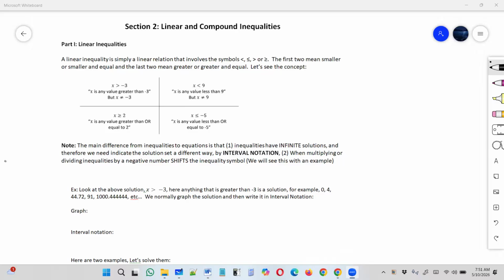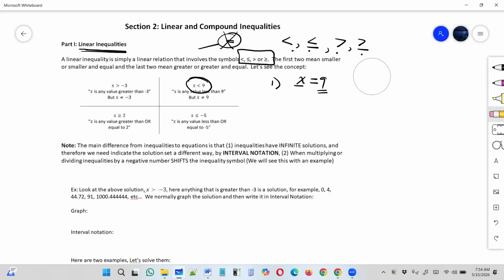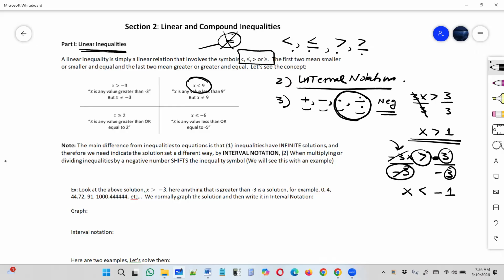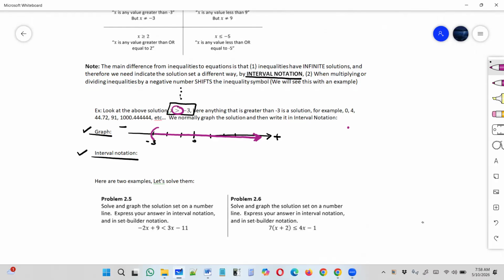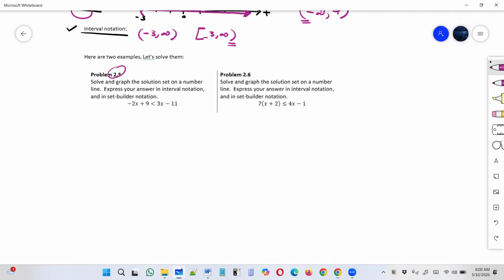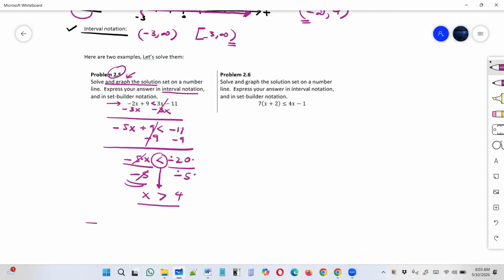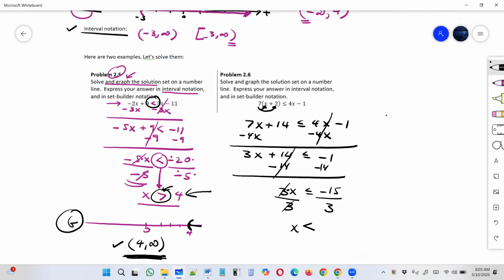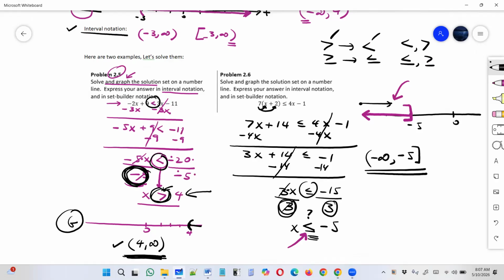MA 119 Section 2a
Linear Inequalities (RM)